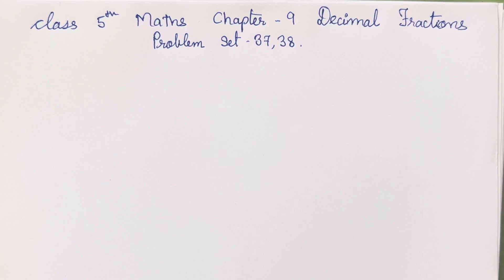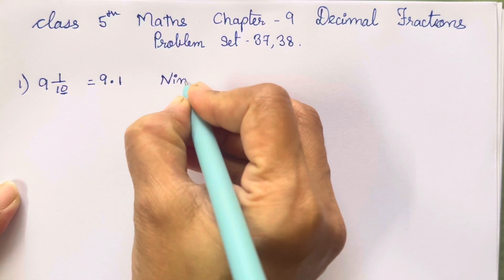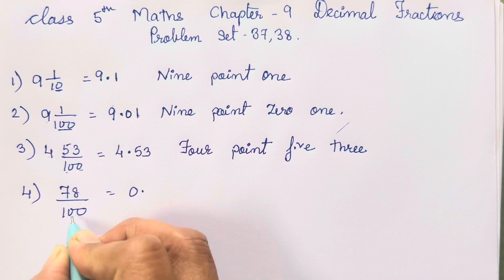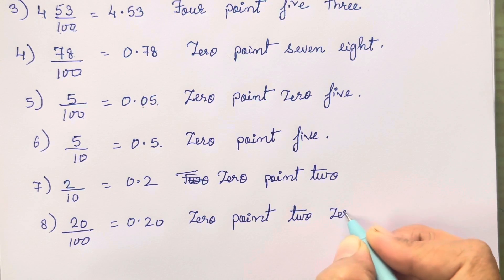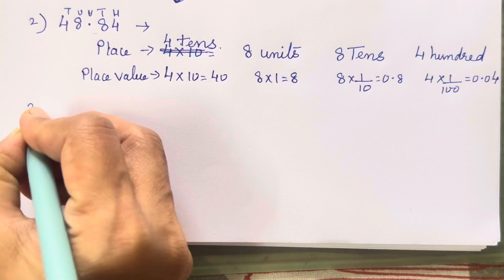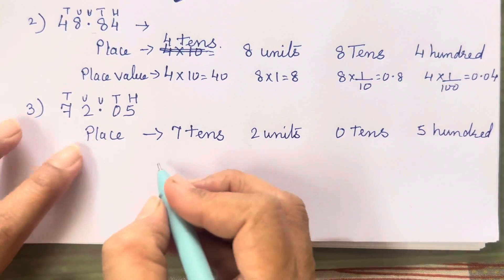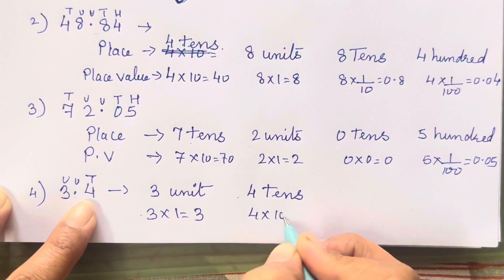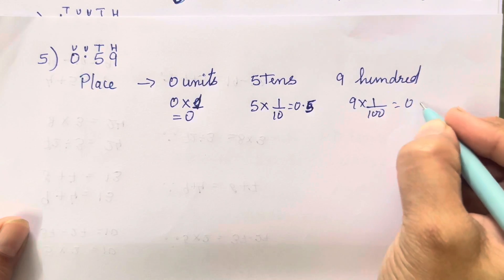Decimal fractions | class 5 maths chapter 9 problem set 37, ,38 | Mh state board maths for class 5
DECIMAL FRACTIONS | CLASS 5 MATHS CHAPTER -9 PROBLEM SET- 36 , 37, 38